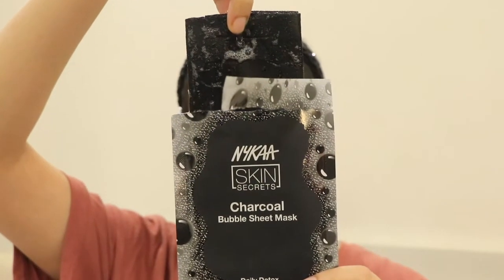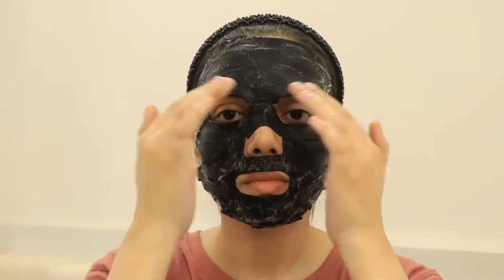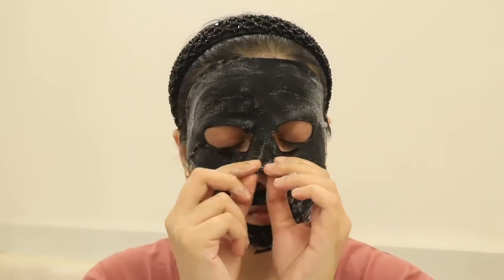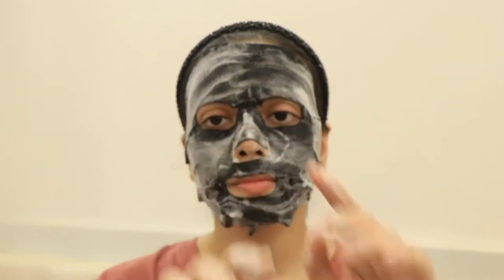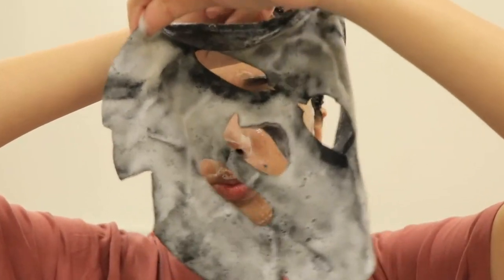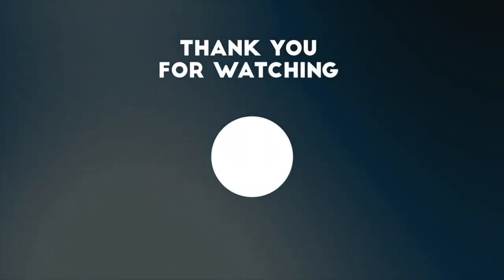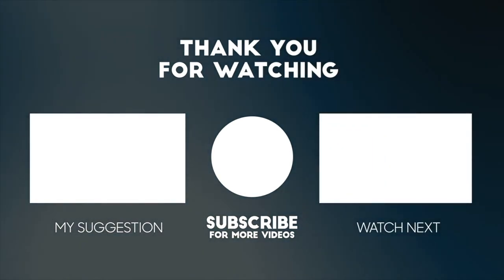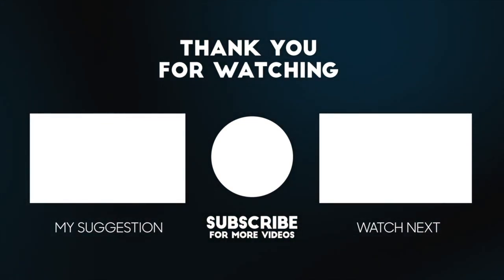Nykaa Skin Secrets Charcoal Bubble Sheet Mask | Demo & short review | Official Heena Vahid.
xoxo.